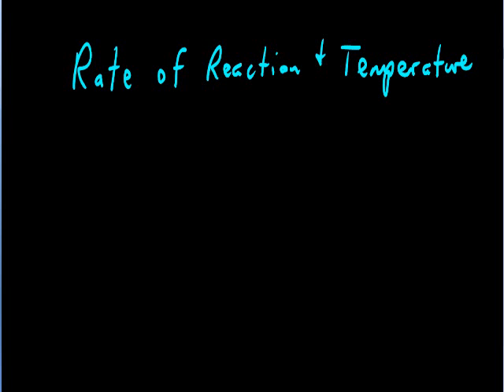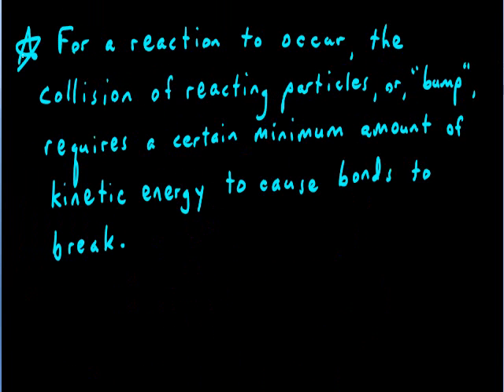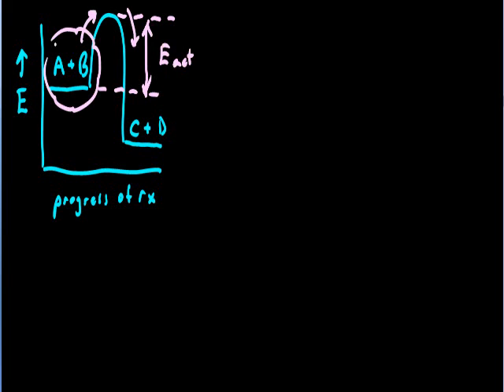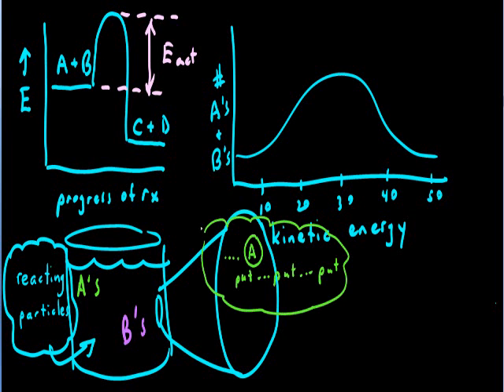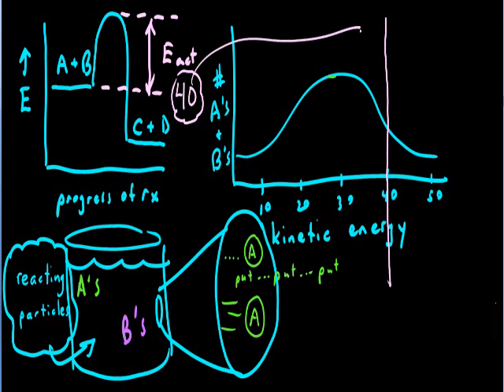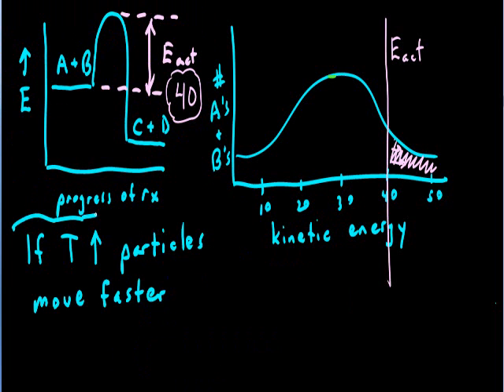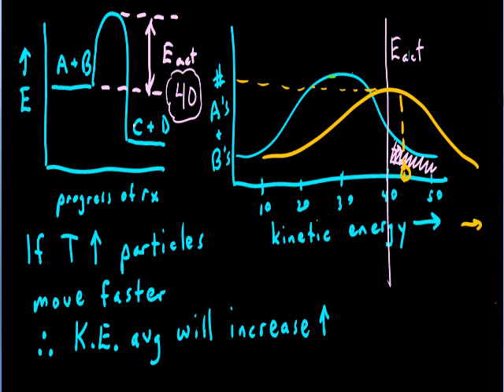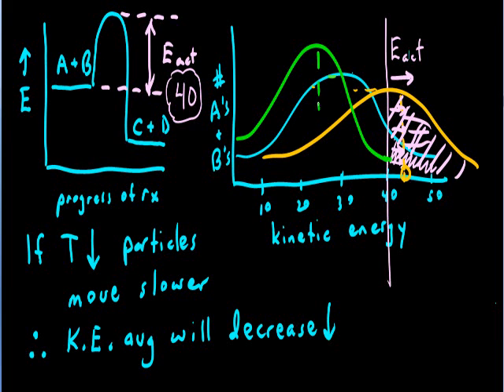5V Clock Reaction Part 2 Background info video